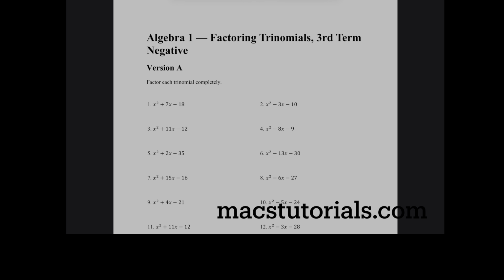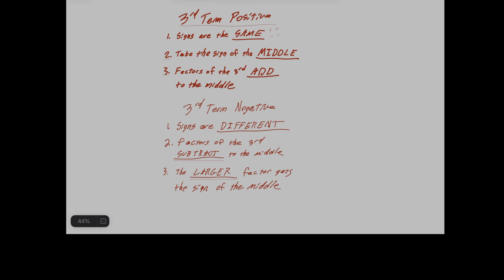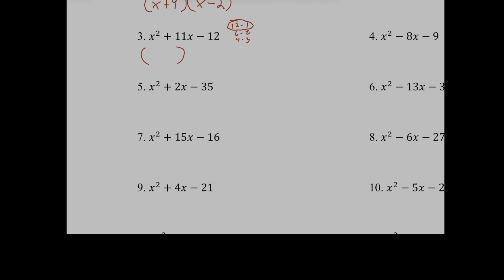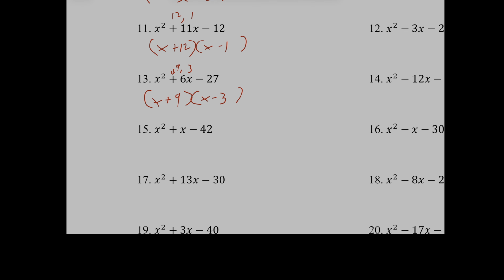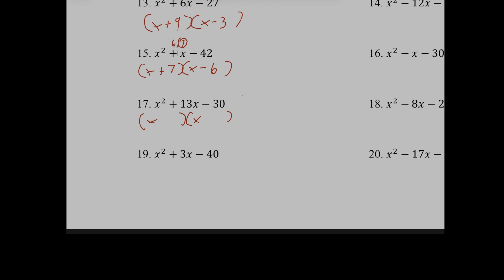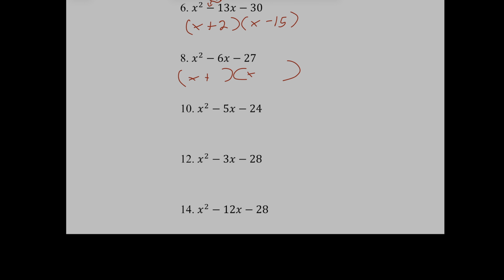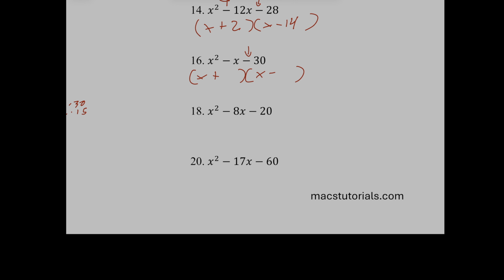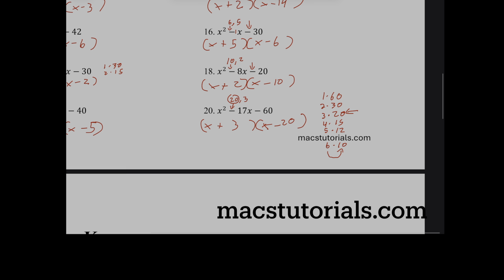7A. 3rd Term Negative Practice A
Factor trinomials using the Mac method of first identifying the 3rd term sign.  See more to understand Algebra
Factoring
Quadratic
Trinomials
Binomials